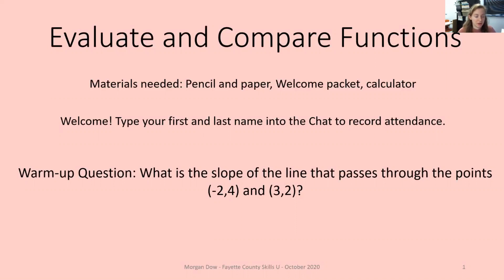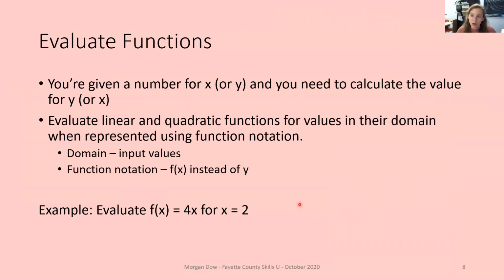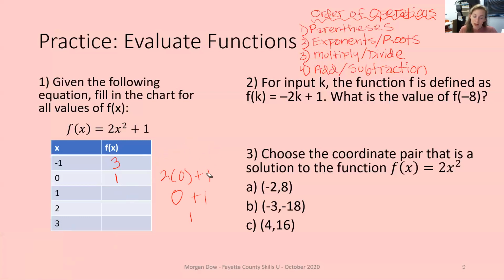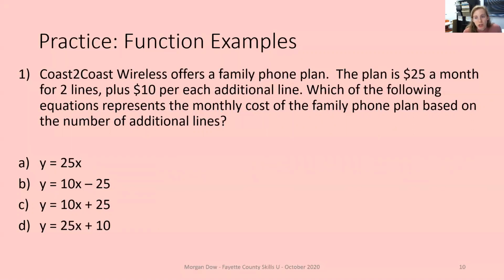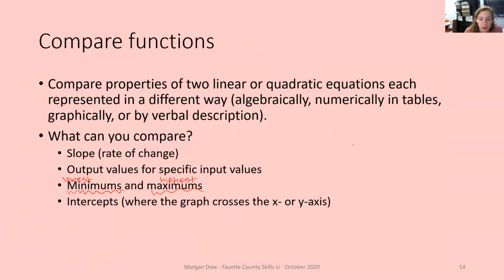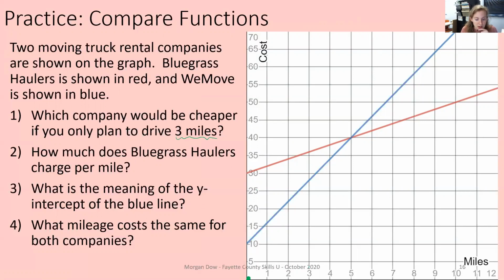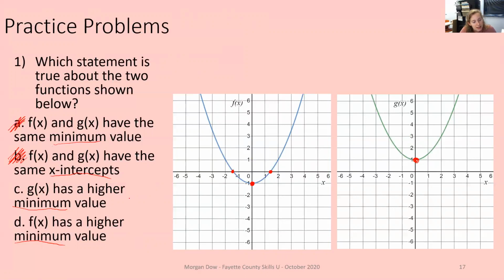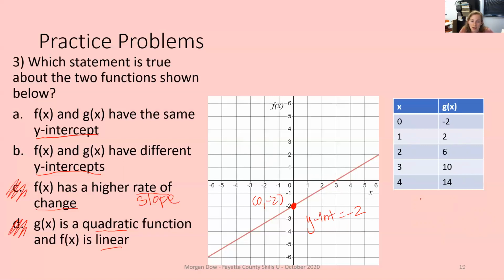Unit 9: Evaluate and Compare Functions